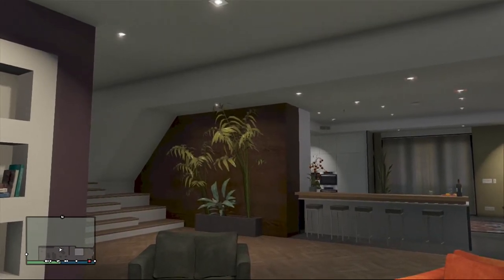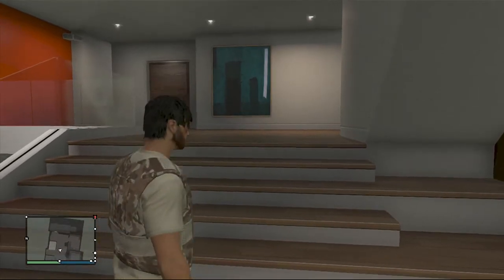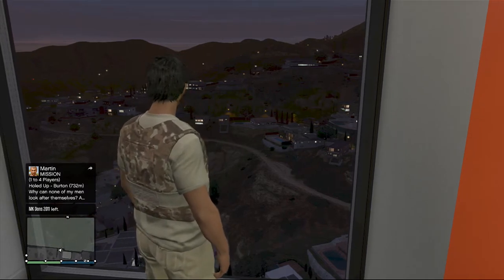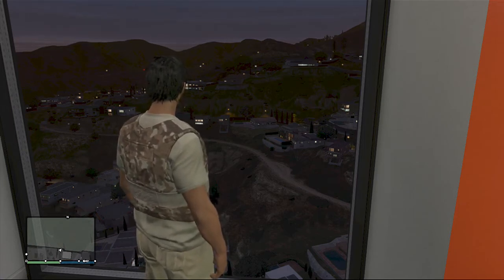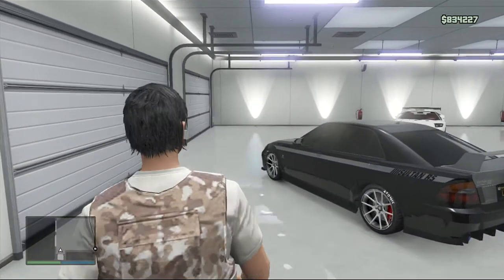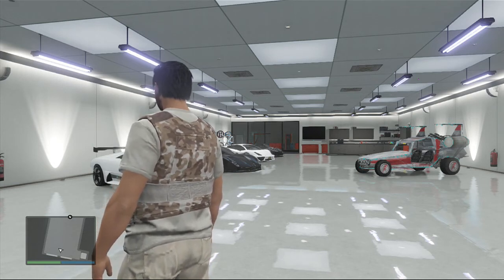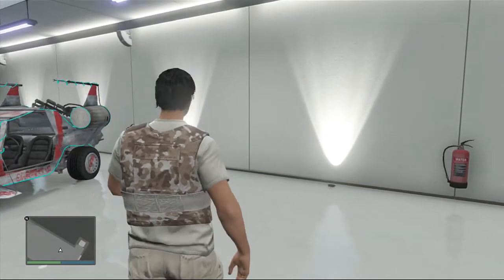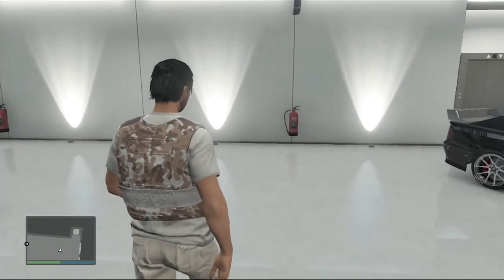GTA 5 ONLINE 1.06 Patch Notes *Beach Bum Pack Info* Information GTA 5 Information GTA V Patch